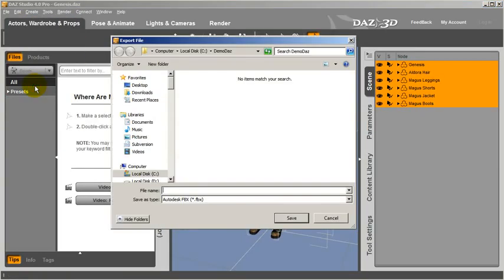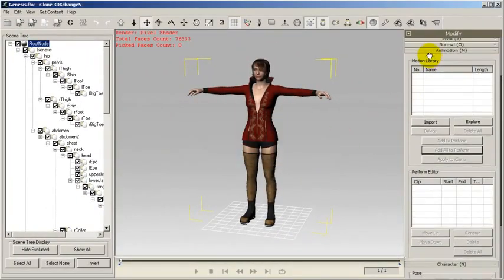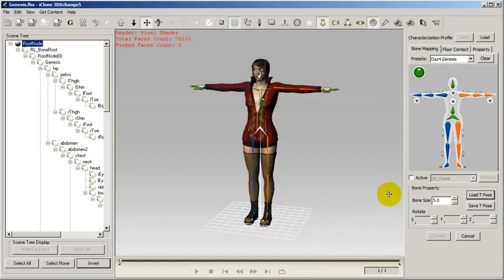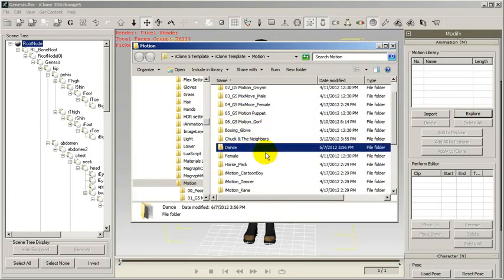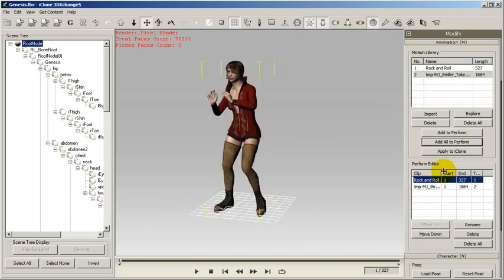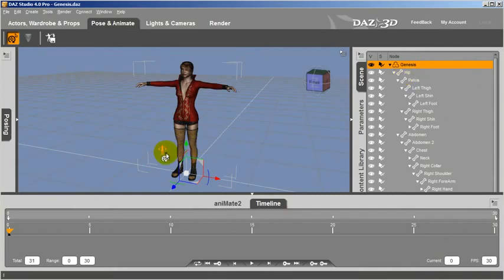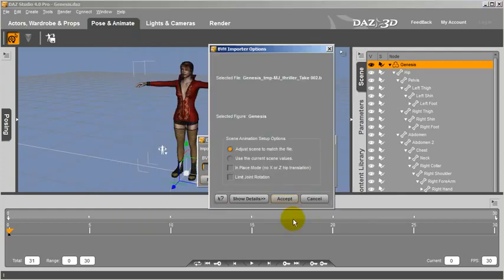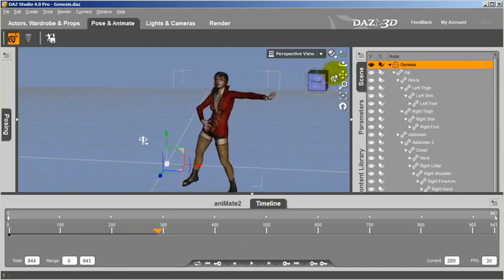iClone Pipeline Tutorial Exporting iClone Motions to Daz Studio - YouTube